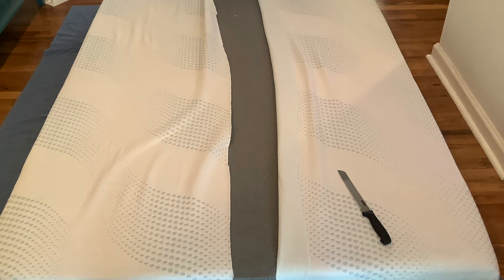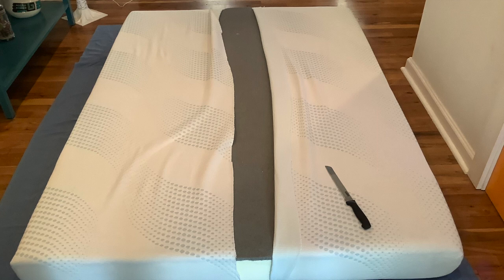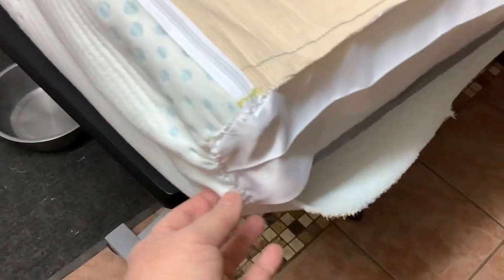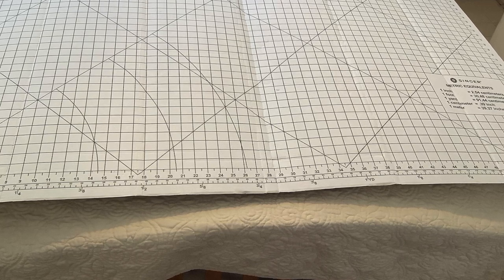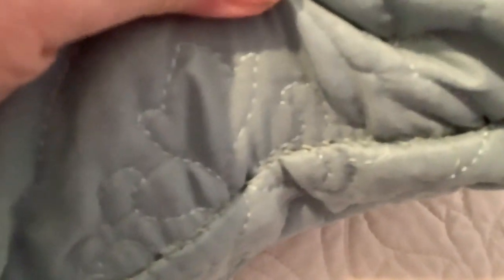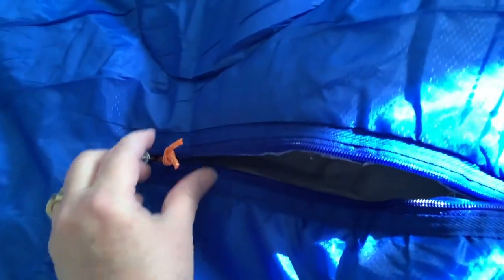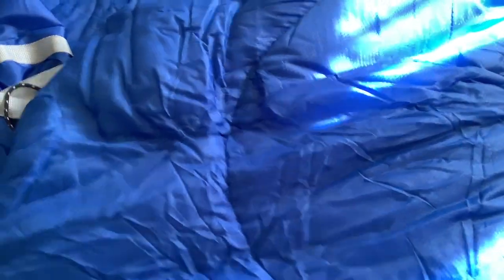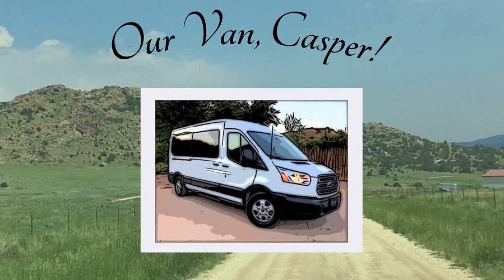5. Mattresses & Bedding in our Camper Van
In this video I share my choices in materials and why they work. We are especially happy with our mattress which we cut to size to fit our van beds and how we cut them plus so many more details. Join me for an overview of bedding, wedges and mattresses.